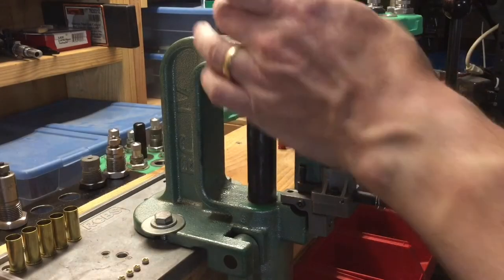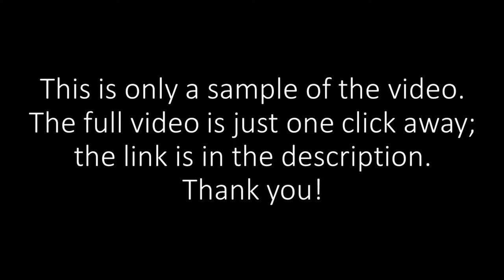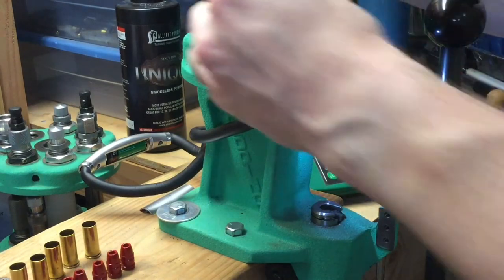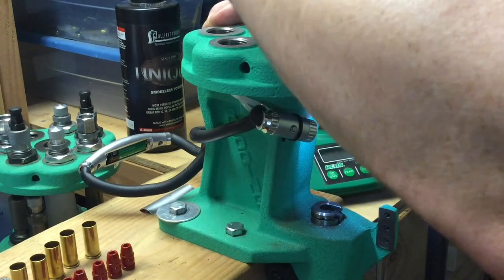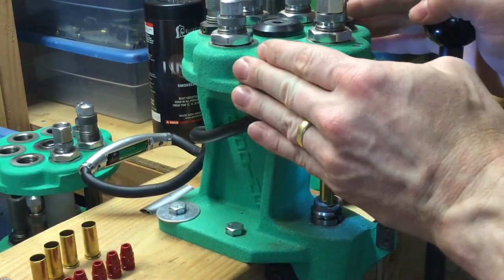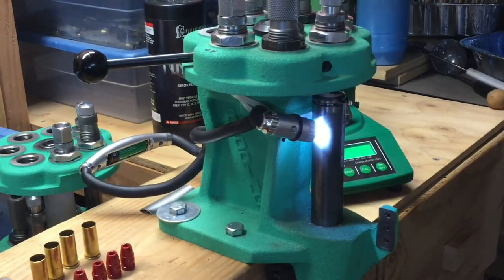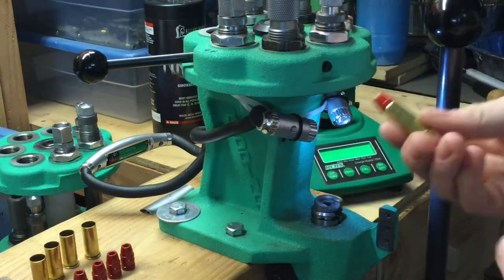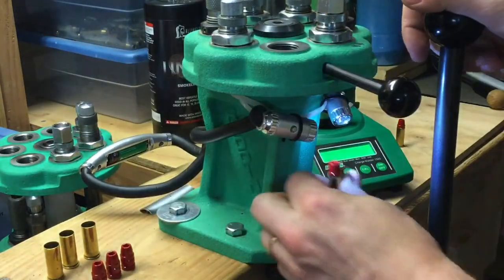Using a Turret Press for Load Development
(The original version of this video was posted to YouTube on June 26, 2017)

I demonstrate how loading on a turret press is ideal for reloading a small batch of ammunition for load development.  The turret press I use is the Redding T-7.